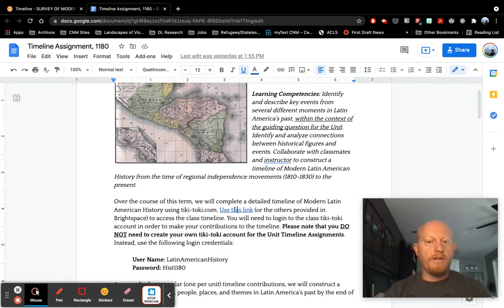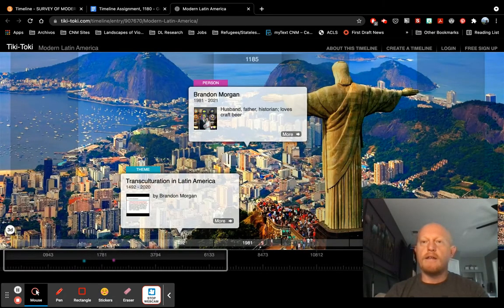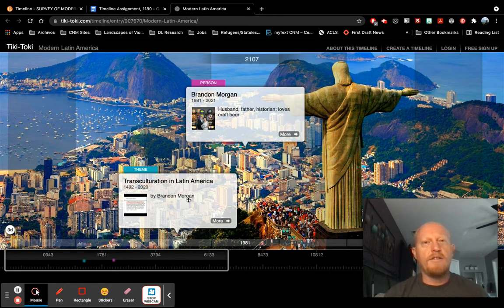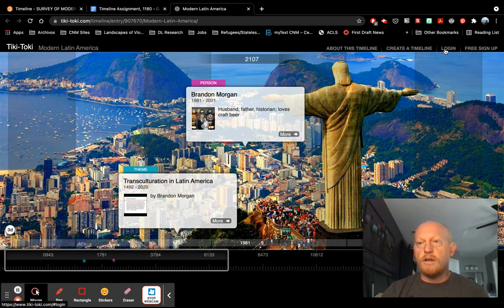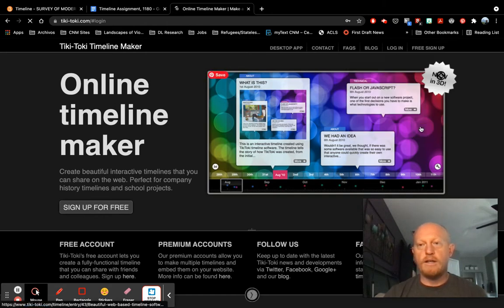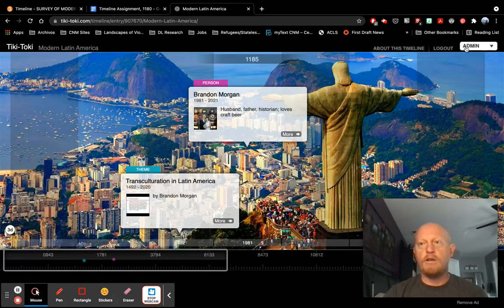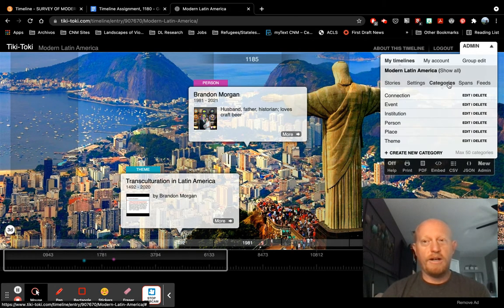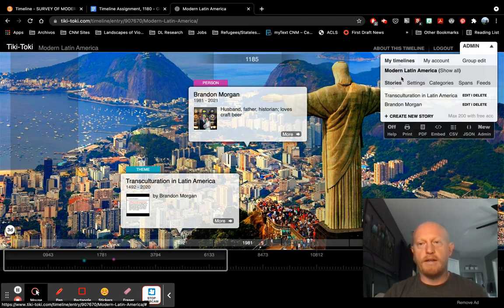How to Login to our Timeline on Tiki-Toki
In which I demonstrate how to login to the course timeline for HIST 1180